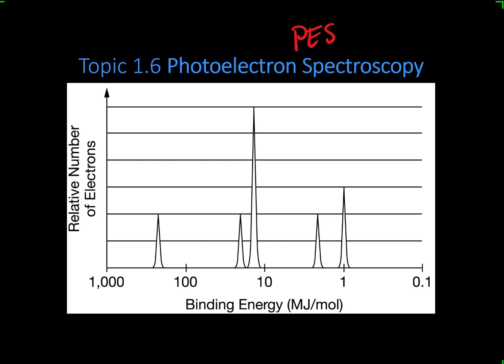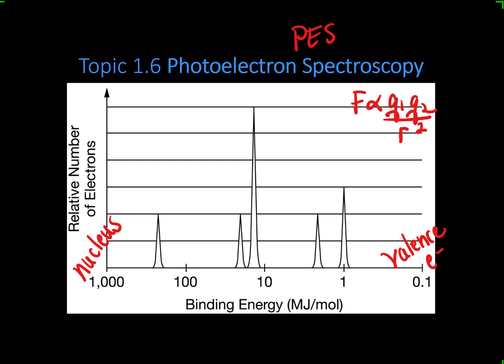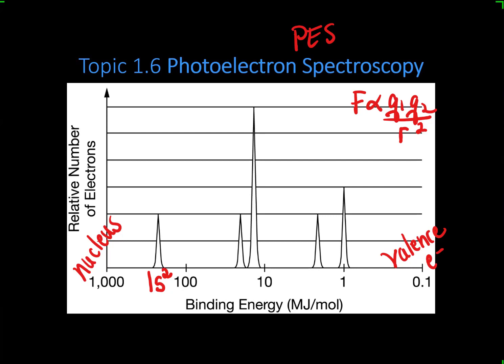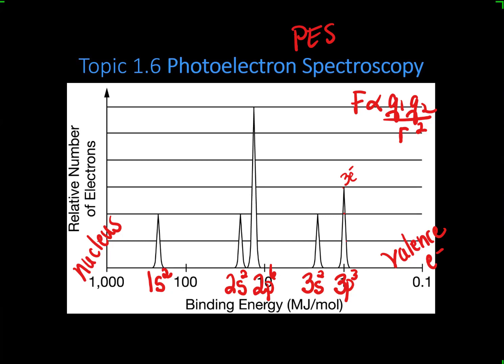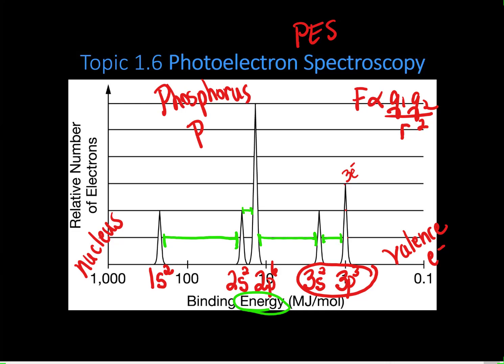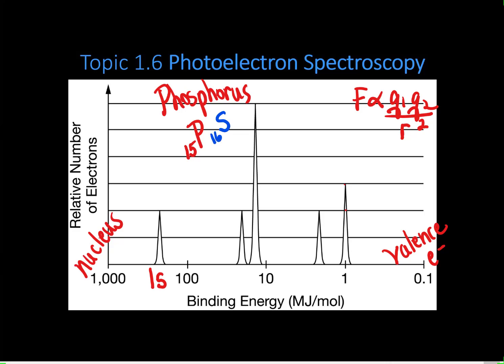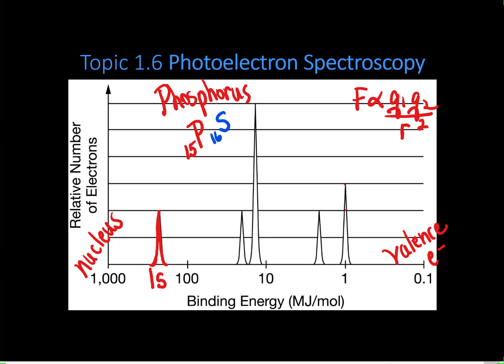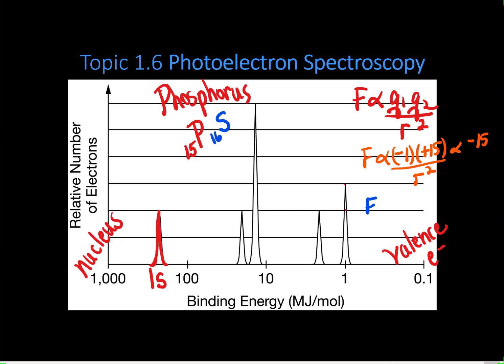Topic 1 6 Photoelectron Spectroscopy